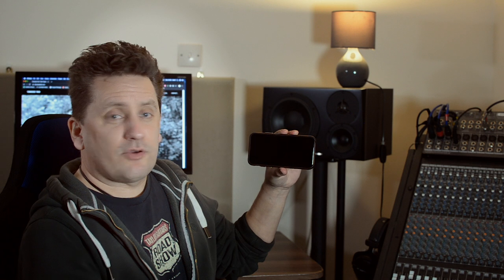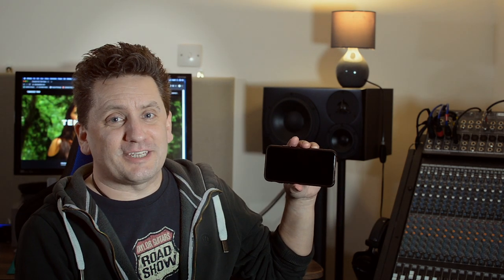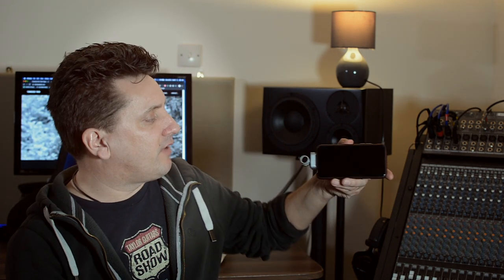Better Sound & Picture for Facebook Live videos!!! #2 Microphones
More tips for killer Facebook live, YouTube and Instagram sound & picture quality!  Your music deserves to be heard at it's best but there are lots of pitfalls when it comes to going live on Facebook, Instagram and YouTube. So many streamed music events sound poor and look blurry and your music deserves better! In this series I'll show you a few of my favourite tips so you can improve your feeds and get a better reaction from your audience. I'll keep things simple, cheap and easy to achieve.

In this second episode I talk about the most important bit of equipment you'll be using - the microphone! There is a bewildering choice of miss you can use including the mic in your smartphone! But whcih is best for music and how do you connect it properly? I'll try and answer those questions in this video.